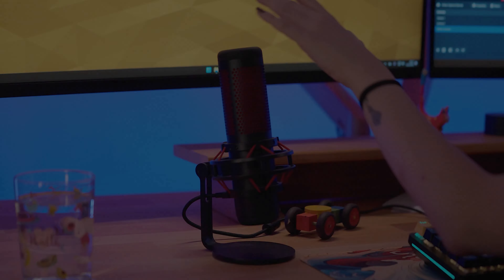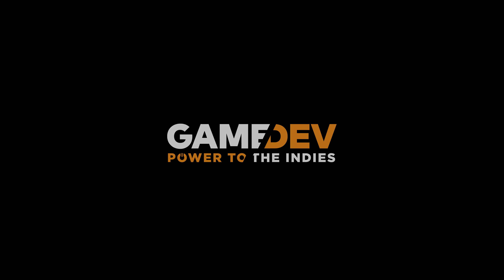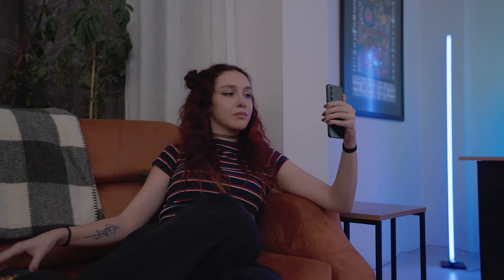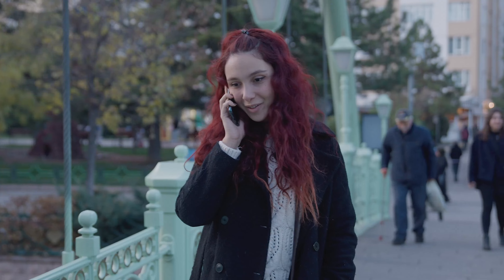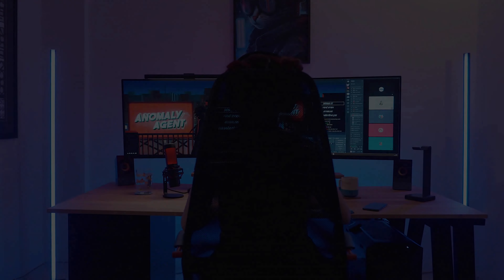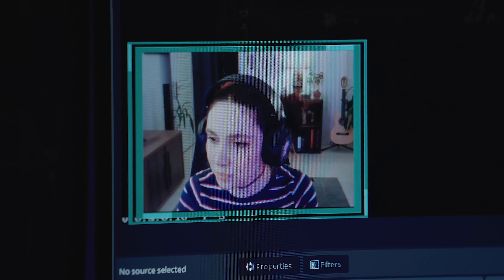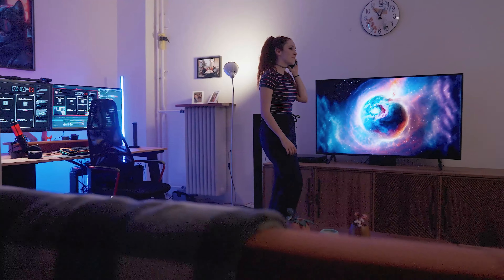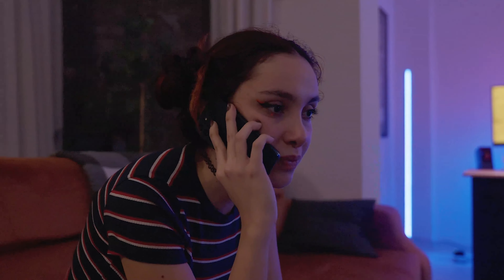Hacked: The Streamer - Official Reveal Trailer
Can you help PinkyPie unravel the identity of the blackmailer and break free? Every choice counts. Watch the reveal trailer for Hacked: The Streamer for a peek at the conflict at the heart of this upcoming FMV. Hacked: The Streamer will be available on PC.

Dive into the heart-pounding chaos of game streamer PinkyPie as she confronts a harrowing crisis in Hacked: The Streamer. Her broadcast night takes a chilling turn with unsettling messages from an unknown blackmailer. Can she uncover their identity and escape their grip, or will the night descend into utter catastrophe?